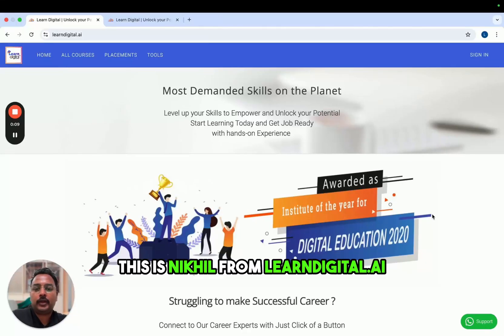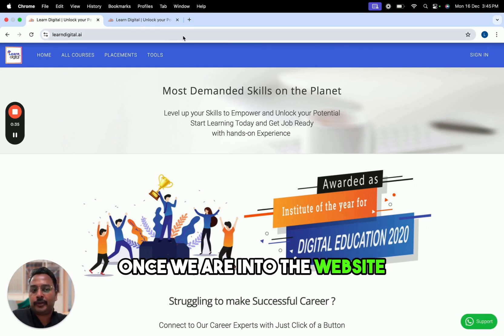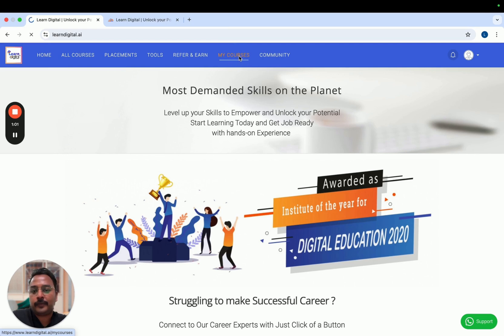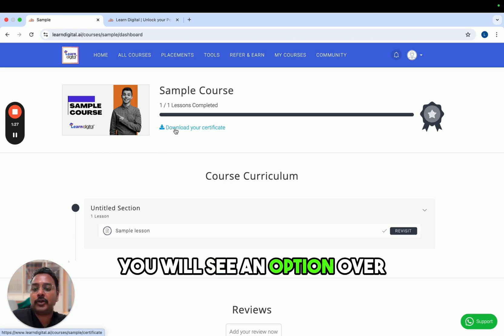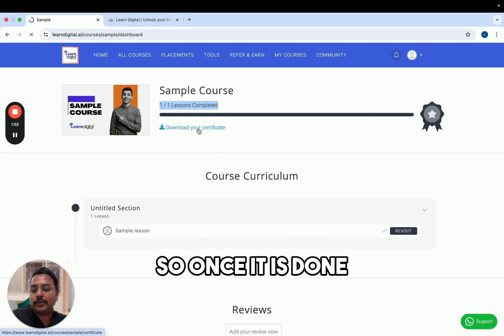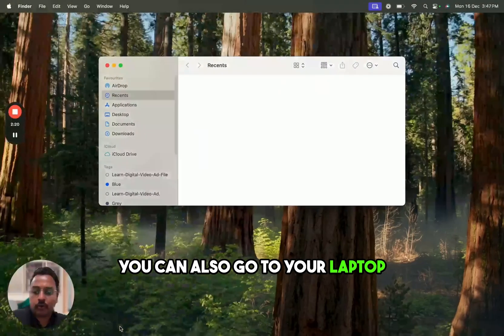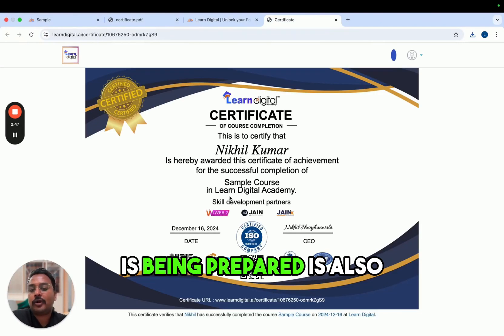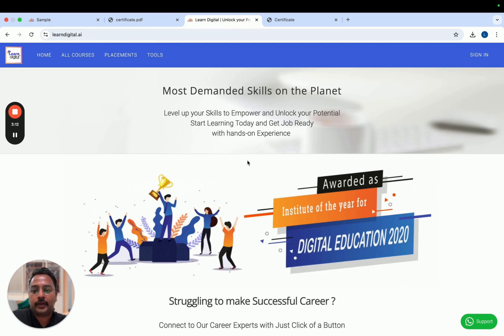How to Download Course Completion Certificate and Authenticate at Learn Digital.AI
In this video, I will guide you through downloading and authenticating your course completion certificate on Learn Digital AI's website.

Follow the steps to access and verify your certificate easily.